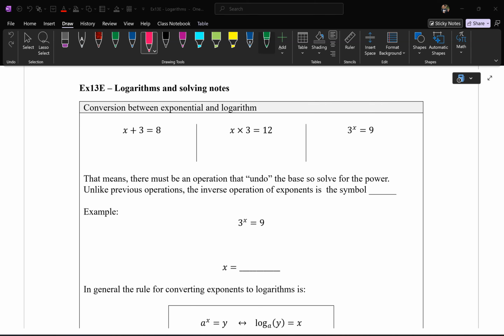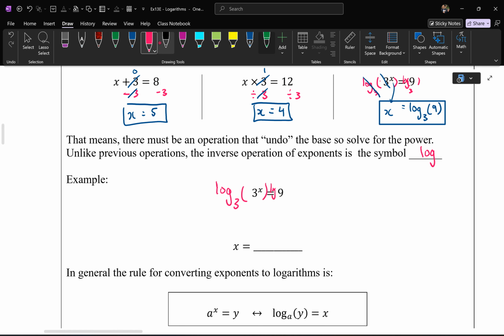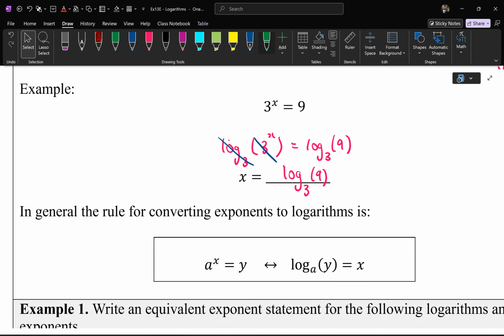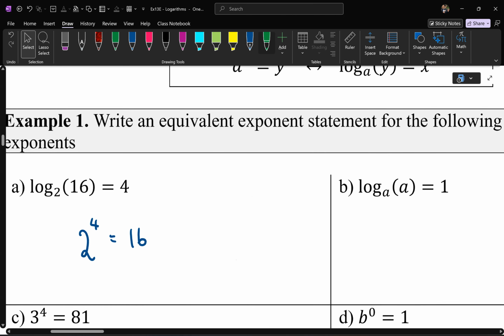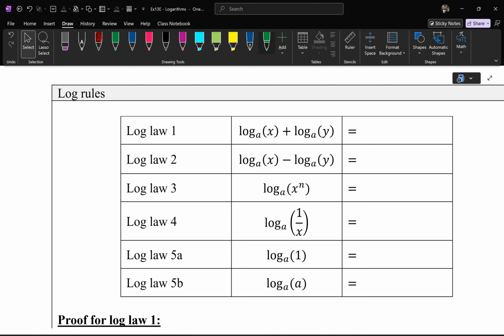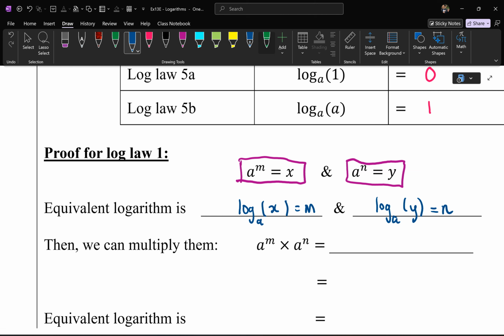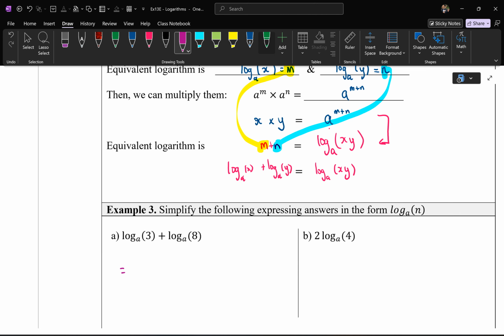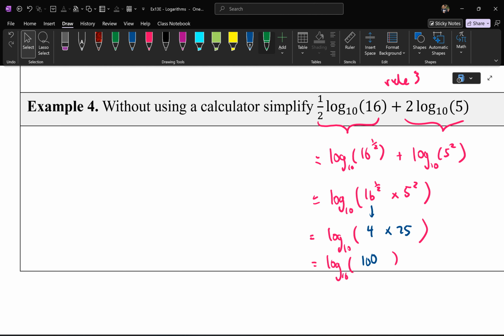Y11 Ex13E logarithms